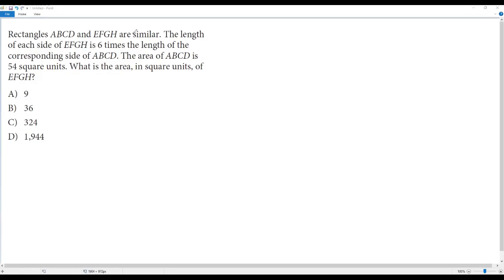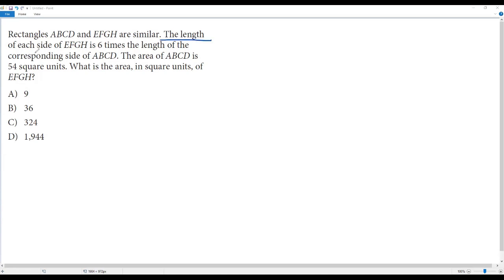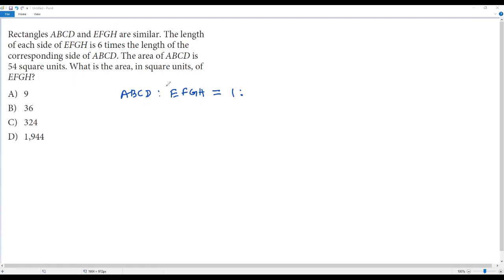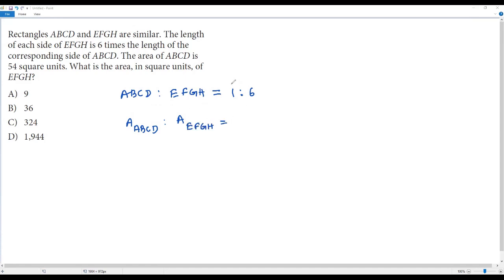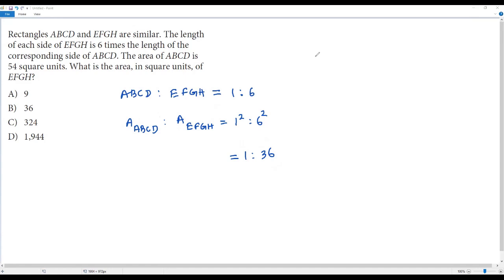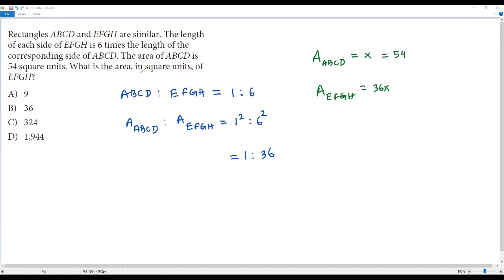The SAT Math - A Problem on Similar Rectangles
Rectangles ABCD and EFGH are similar. The length of each side of EFGH is 6 times the length of the corresponding side of ABCD. The area of ABCD is 54 square units. What is the area, in square units, of EFGH?

A)  9
B)  36
C)  324
D)  1,944